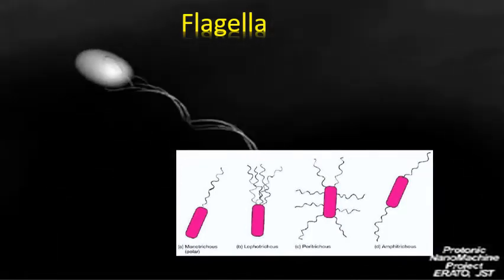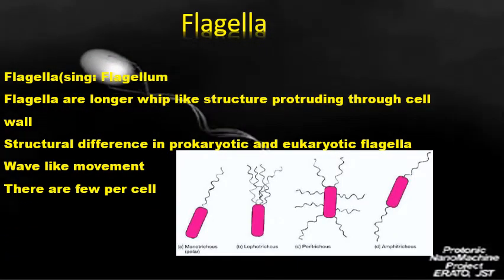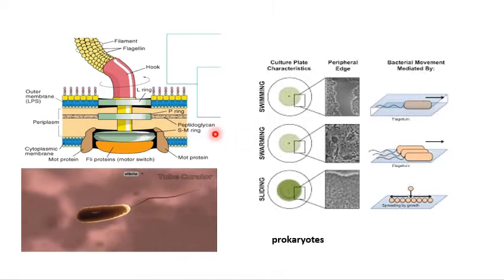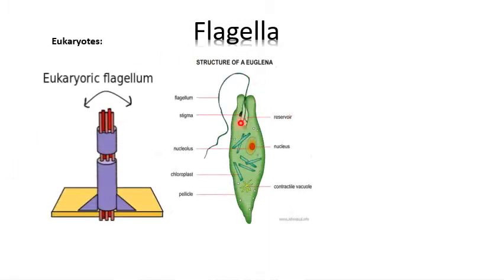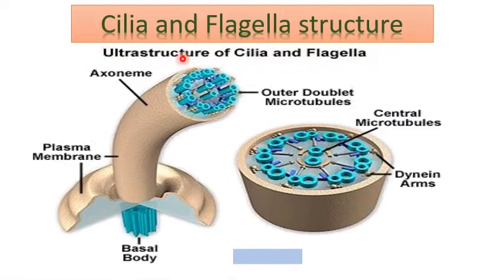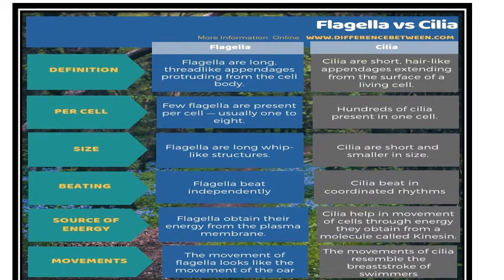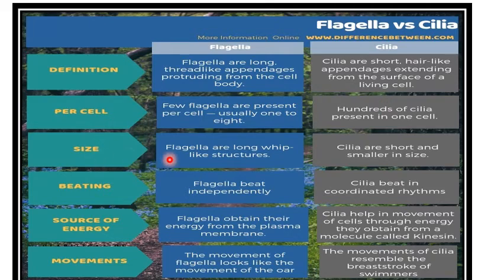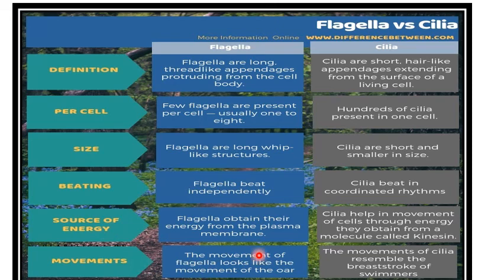Cell Motility Part 14 Flagella By Shwetha C